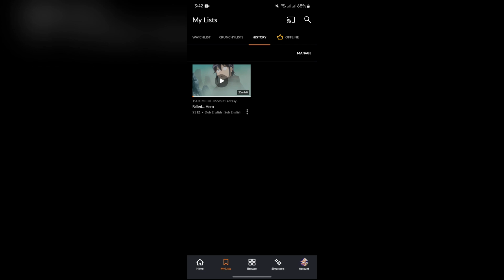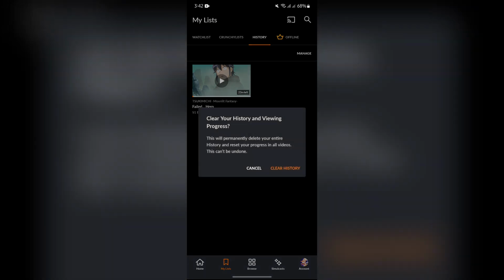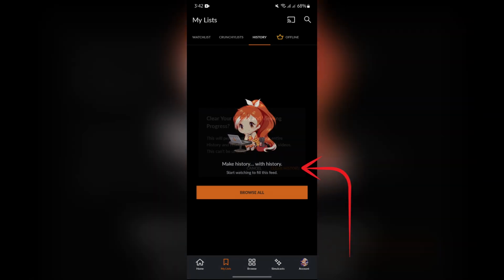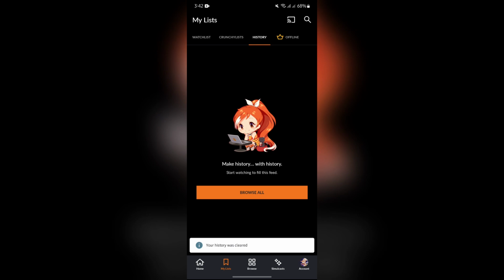How To Clear Watch History In Crunchyroll 2024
Learn how to clear all your crunchyroll watch history. So make sure to watch the video till the end so that you won’t miss a steps on how to delete watch history on crunchyroll.